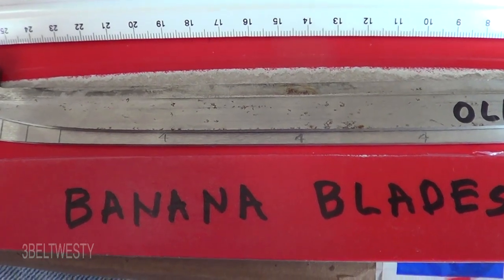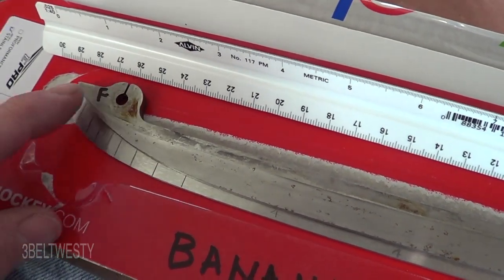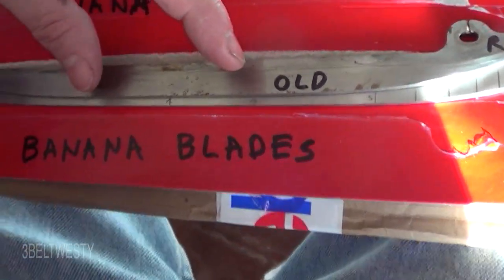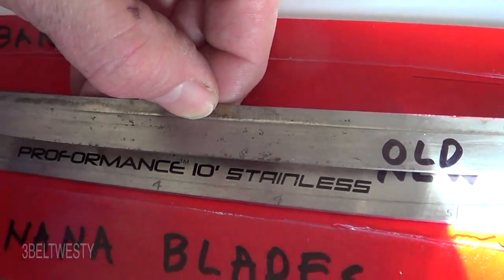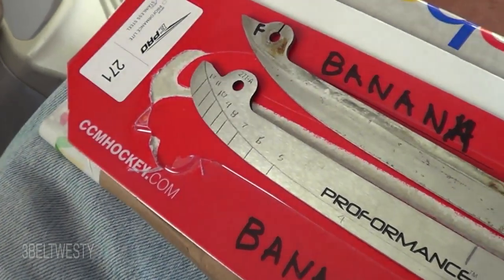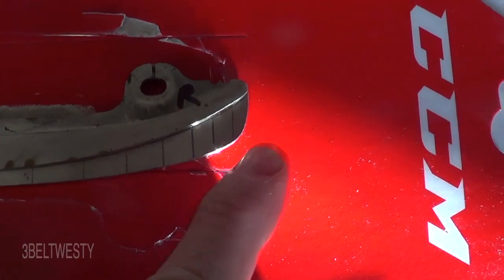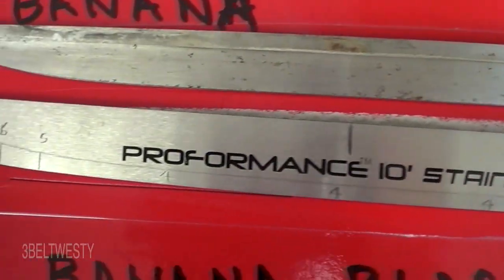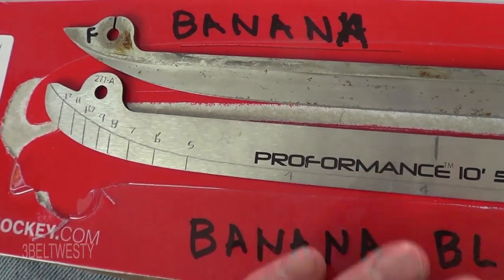Hockey banana skate sharpening profile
New versus old Hockey blade profile that has toe and heel regions ground down too much. Runners are 271mm Holder size in CCM ePro style of attachment.

3beltwesty sny 8k